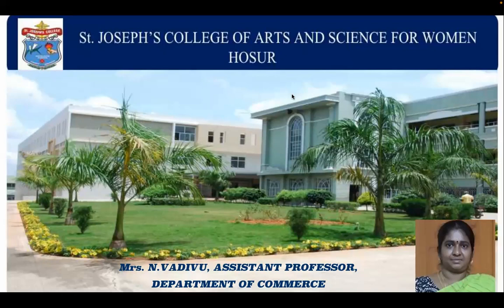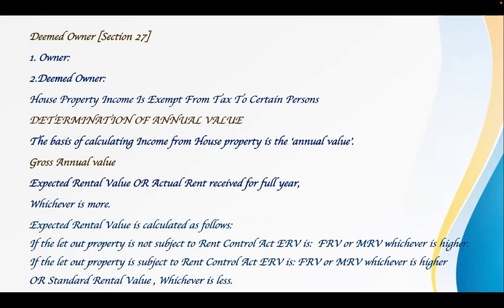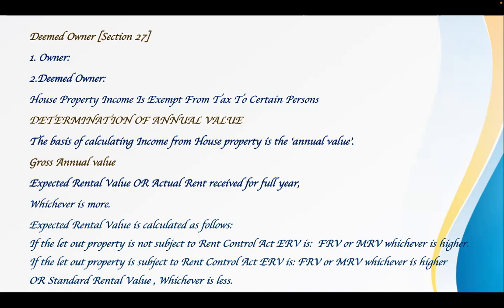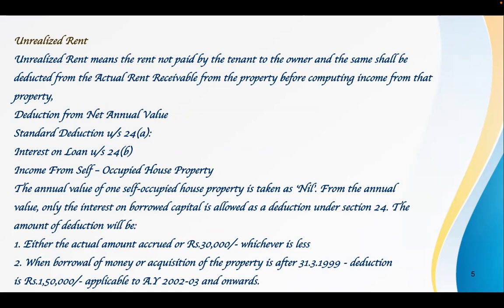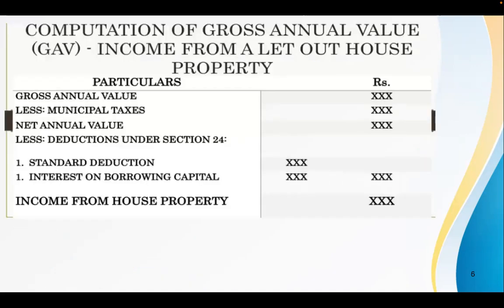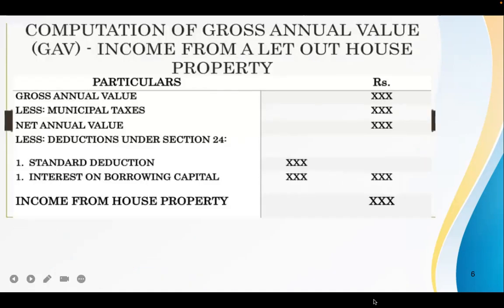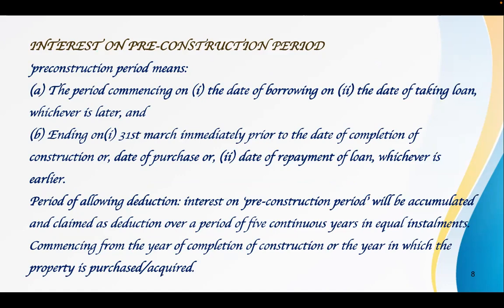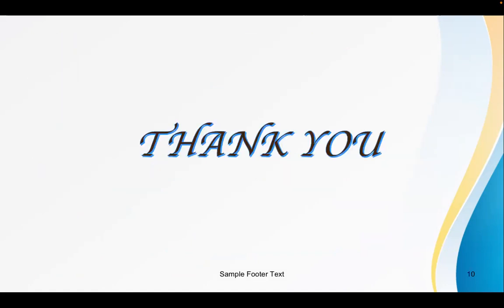Income from house property